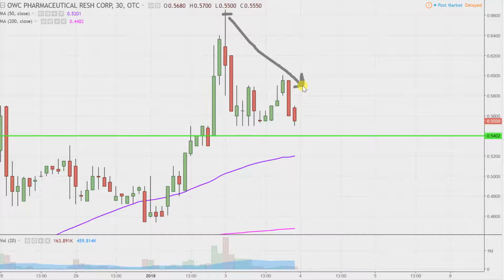OWC Pharmaceutical Research Corp - OWCP Stock Chart Technical Analysis for 01-03-18